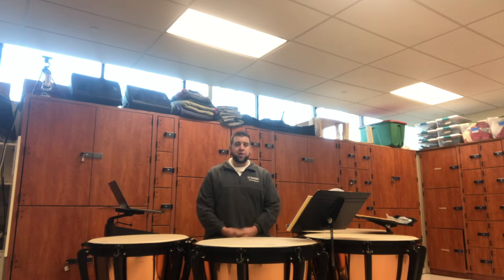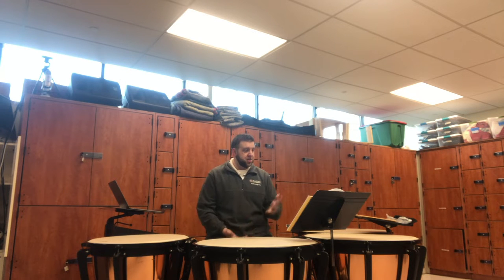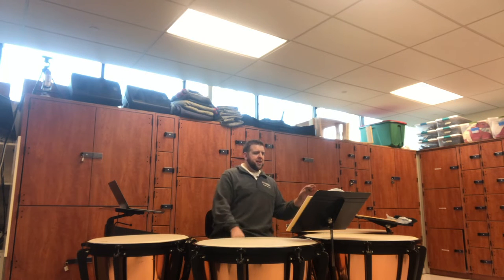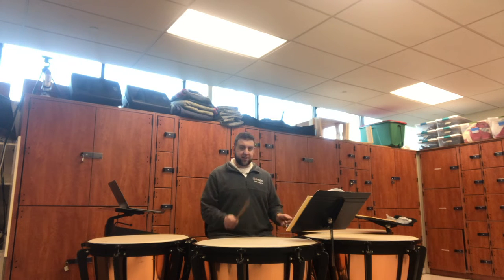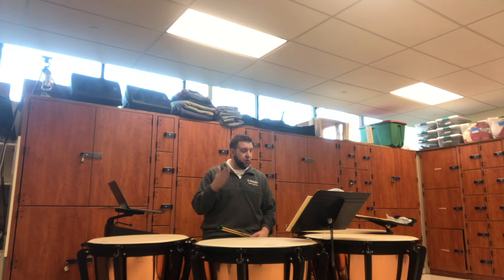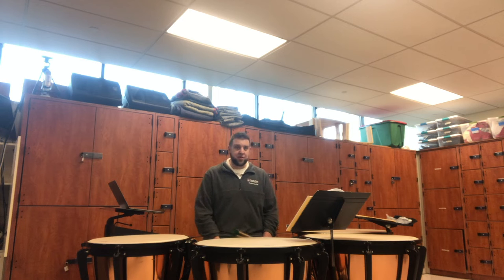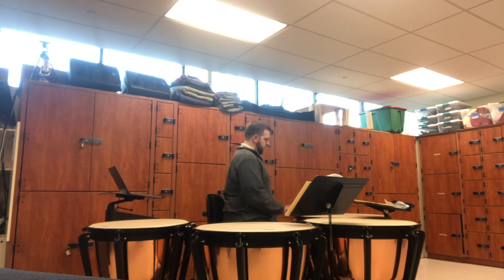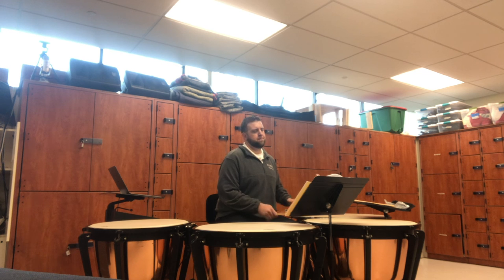CMEA All-State Repertoire - Circus Overture Side Show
Performance and Lesson by Andy Kolar